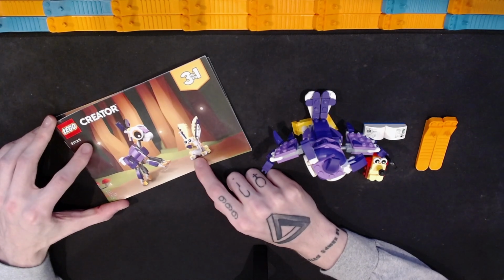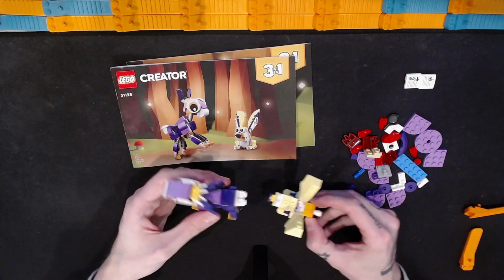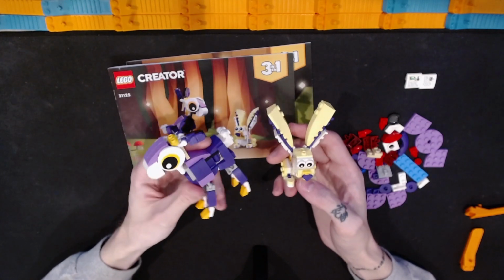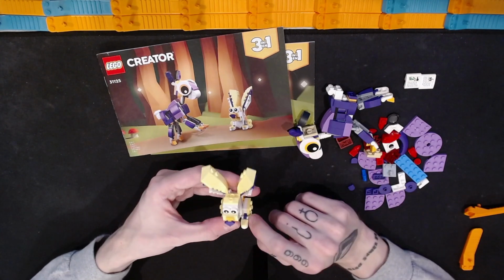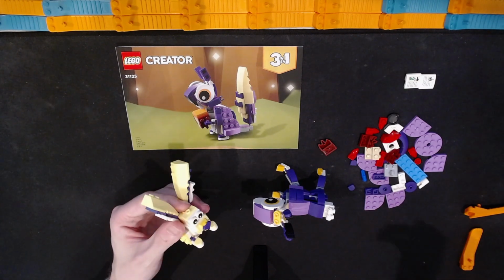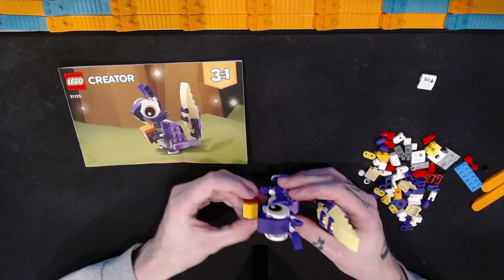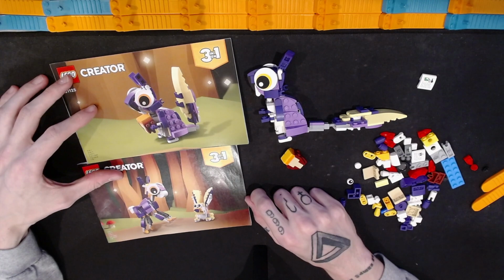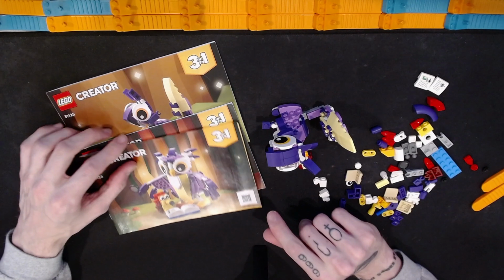LEGO Creator 3 in 1 Fantasy Forest Creatures 31125 alternate builds and reviews. Oh deer.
Alternate builds and fan reviews of the LEGO Creator 3 in 1 Fantasy Forest Creatures 31125 set with 175 pieces. I paid $15 for this set.

00:00 Intro
01:58 Owl and Hedgehog Disassembly
03:25 Deer and Rabbit Build
06:31 Deer and Rabbit Review
12:22 Deer and Rabbit Disassembly
13:12 Squirrel Build
16:13 Squirrel Review
22:21 Final Thoughts
22:51 Outro